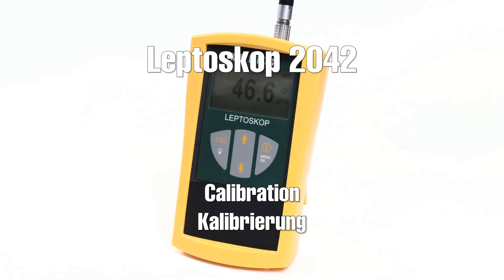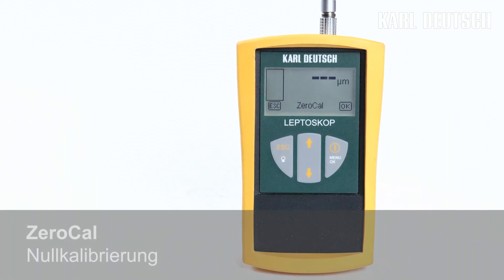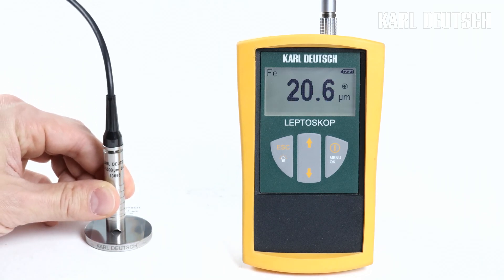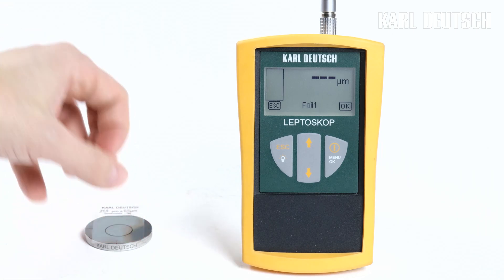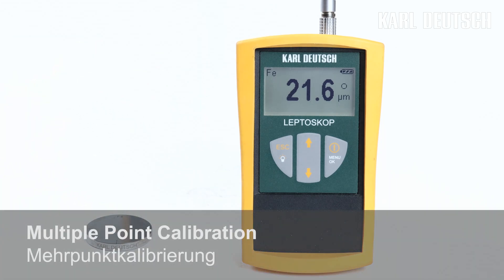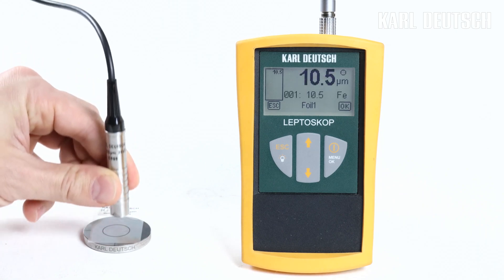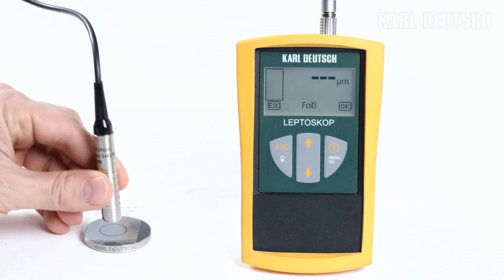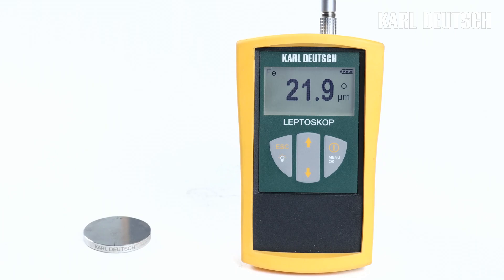LEPTOSKOP 2042: Calibration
COATING THICKNESS GAUGE LEPTOSKOP 2042

Depending on the probe, the hand-held device with the clearly arranged display determines the thickness of non-magnetic layers on magnetizable substrates (according to DIN EN ISO 2178) and the thickness of non-conductive layers on non-magnetic, conductive base material using the eddy current principle (according to DIN EN ISO 2360).

External probes are available from a large variety of models, so the most diverse testing problems can be solved.

This video shows how the gauge is calibrated.